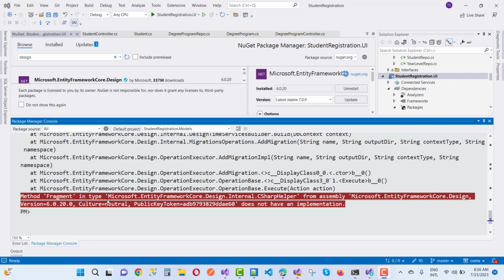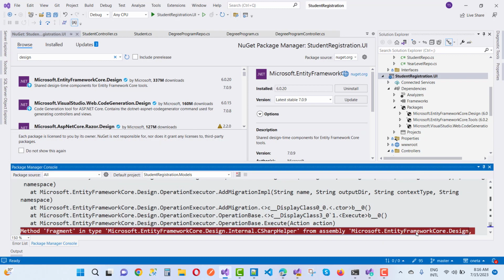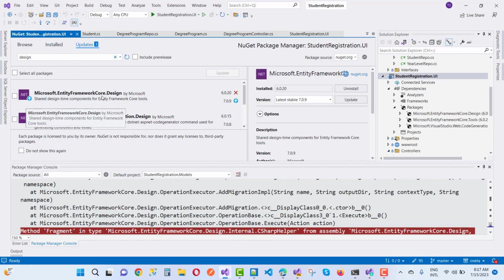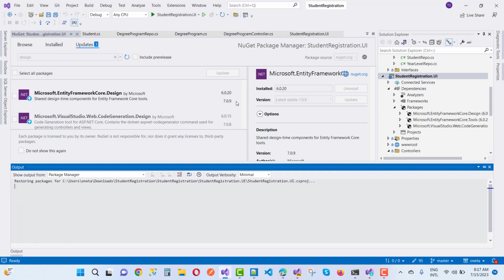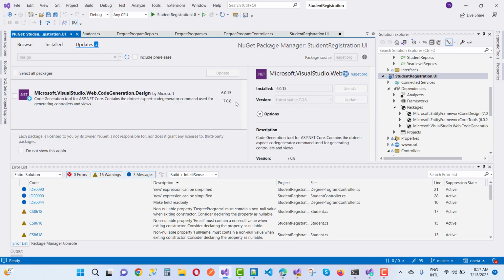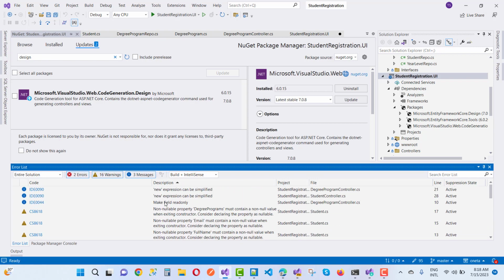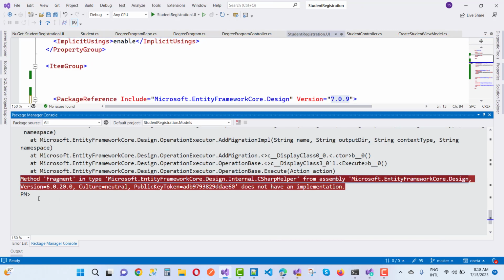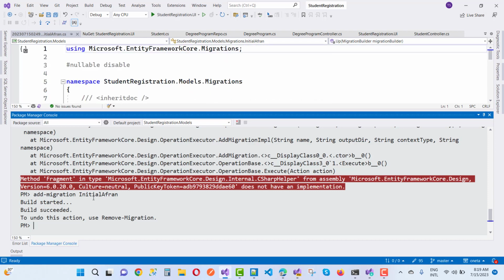Fix: Method 'Fragment' in type 'Microsoft.EntityFrameworkCore.Design.Internal.CSharpHelper' ASP.NET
Fix:  Method 'Fragment' in type 'Microsoft.EntityFrameworkCore.Design.Internal.CSharpHelper' from assembly Microsoft.EntityFrameworkCore.Design, version=6.0.20.0 in ASP.NET CORE MIGRATION